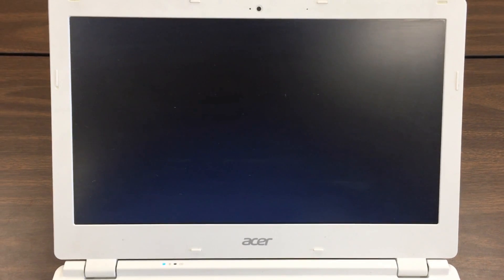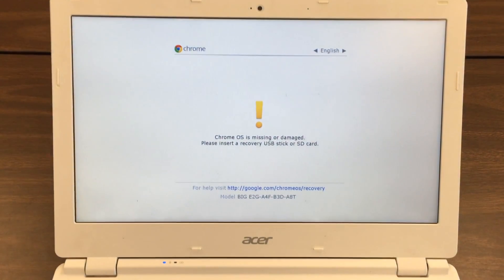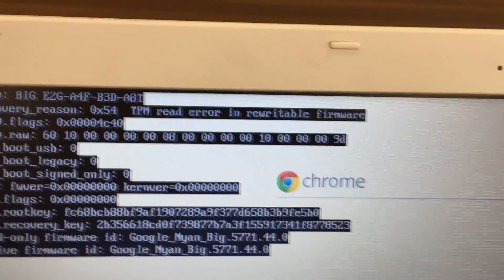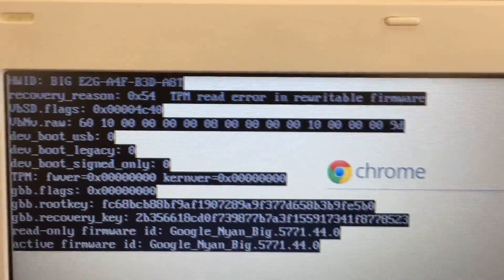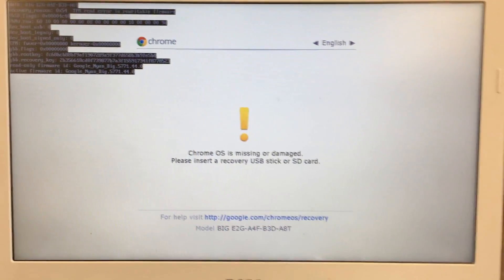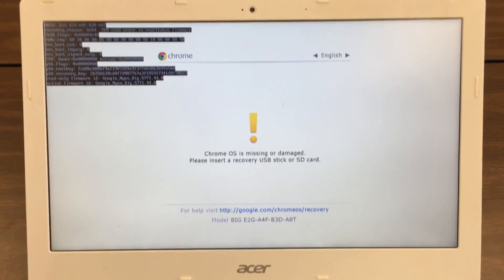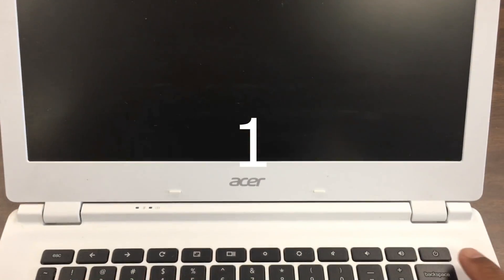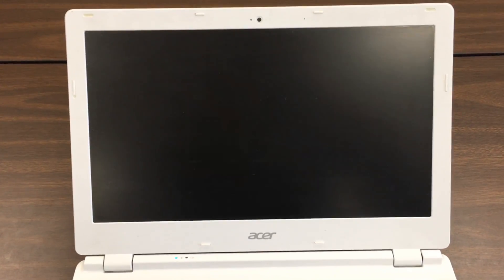How to Fix "Chrome OS is missing or damaged" or 0X54 TMP read Error for ACER CB5-311 Chromebook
Please   S U B S C R I B E   to my channel for FREE..  :)

Fixed: Chrome OS is missing or damaged or 0x54 TPM read error for ACER Chromebook CB5-311